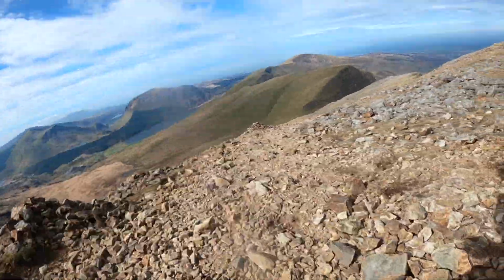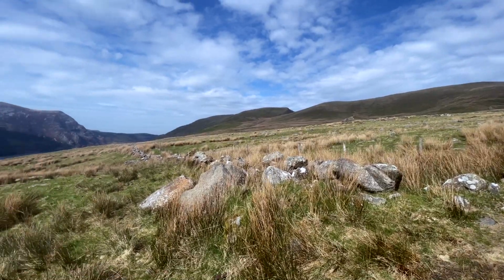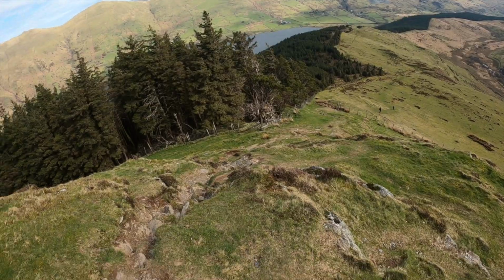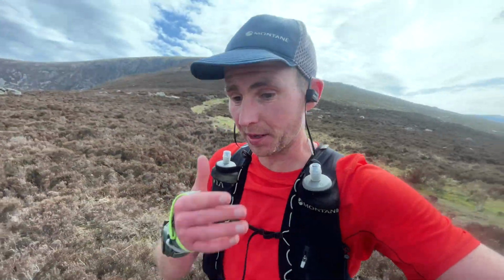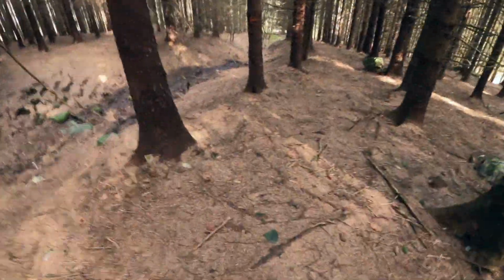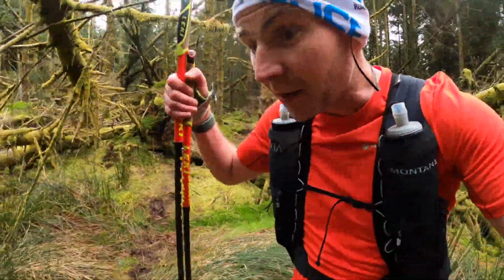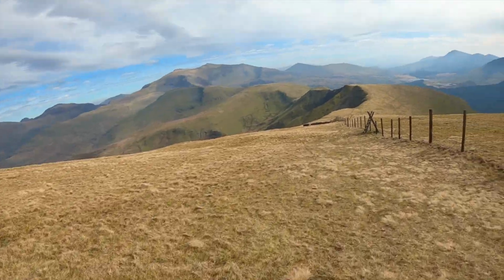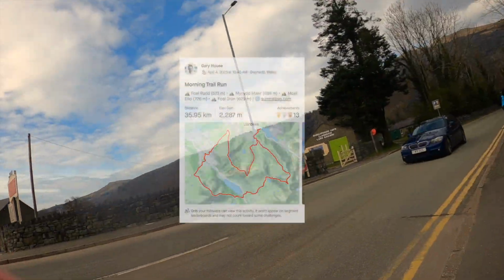UTS 50km 2023 Route Guide - Part Two (UTMB Ultra Trail Snowdonia)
PART TWO - The UTMB Ultra Trail Snowdonia will take place on May 12th - 14th 2023 and as part of my training for the 100 miler I am filming some guides to the different distances mainly for the runners I coach but I hope it helps you too if you're taking part.